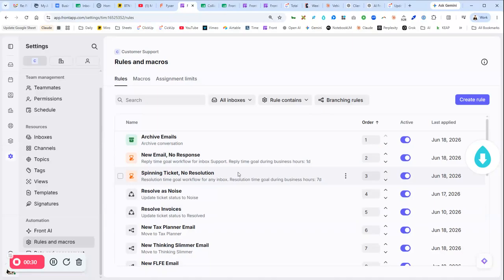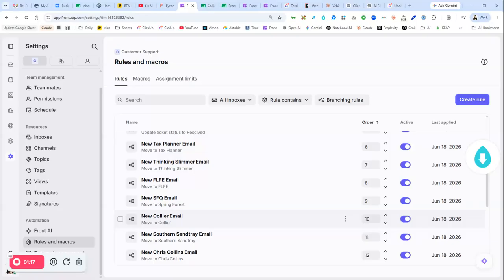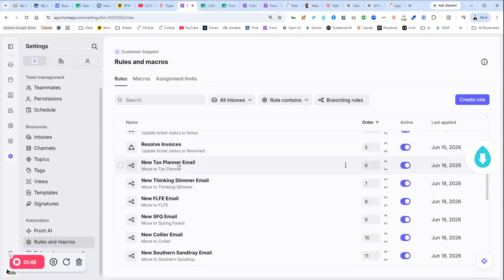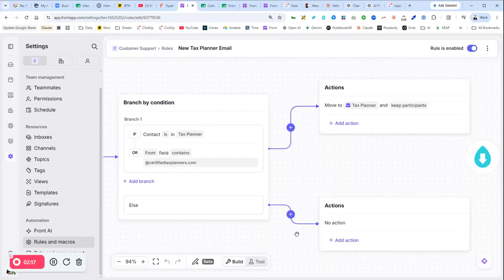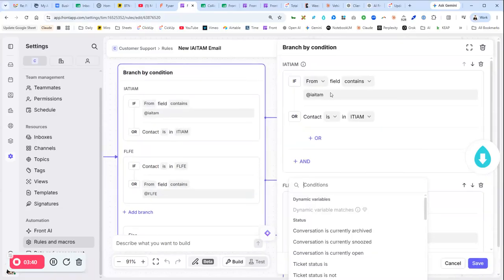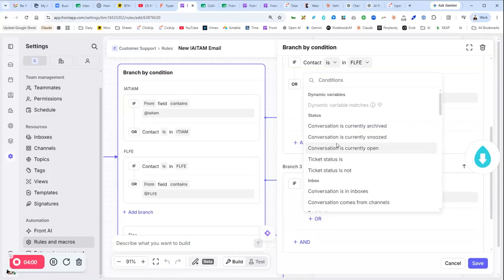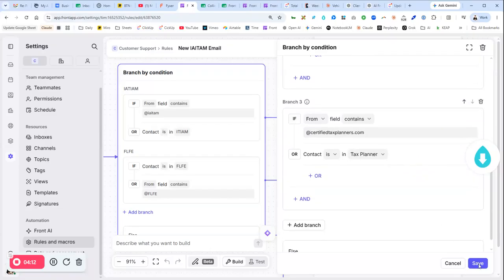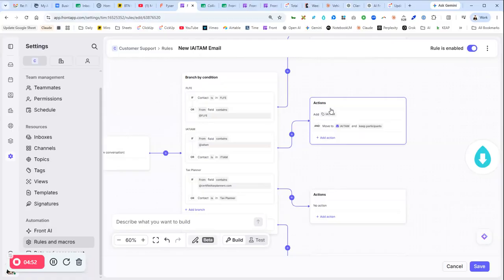Systems Design: Front | When mailbox rules create higher costs and task debt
Most people set up technology to solve today's problem.

Technologists design systems that still work tomorrow.

In this real-world systems design walkthrough, I break down how we redesigned a Front support ticketing system to reduce maintenance, avoid unnecessary costs, and create a scalable process for future growth.

Using a live example from our own implementation, you'll learn how to think beyond the immediate task and evaluate technology decisions through the lens of:

✅ Present: Where are we today?
✅ Past: What have we learned?
✅ Future: What happens when we scale?

This is the difference between simply using technology and designing systems.

In this video, you'll discover:

How task debt is created
Why "working" isn't always "well designed"
How to reduce maintenance overhead
How to design automation that scales
The PPF Framework (Present, Past, Future)
What separates a Technician from a Technologist
How systems thinking impacts business outcomes

Whether you're a business owner, operations manager, technician, or aspiring technologist, this video will help you develop the systems-thinking skills needed to build technology that grows with your business.

Skills. Mindset. Impact.

Business Tech Ninjas (BTN) helps businesses transform technology from a source of chaos into a strategic asset through systems thinking, process design, and technologist-level problem solving.